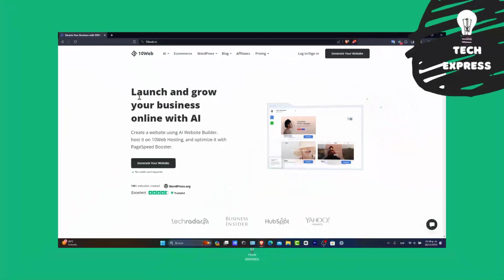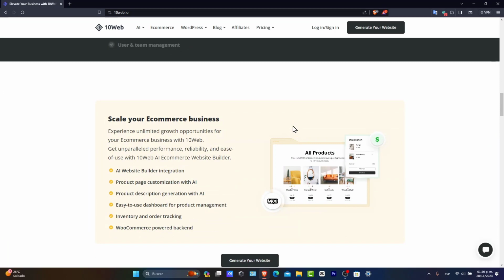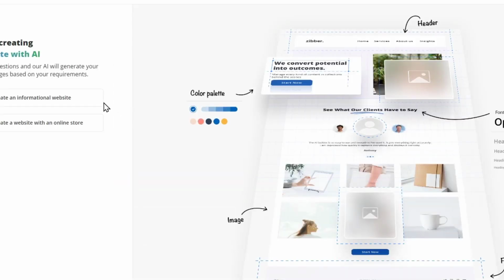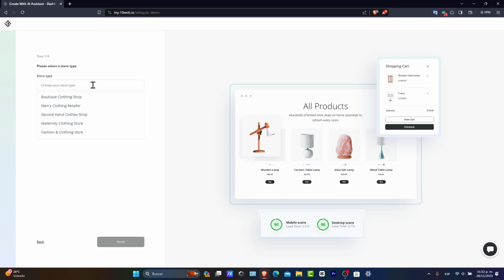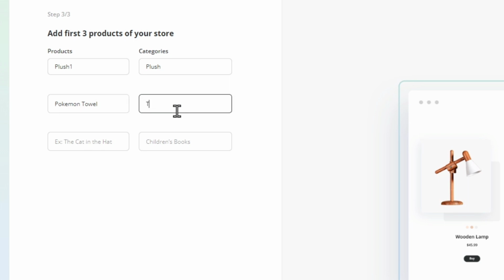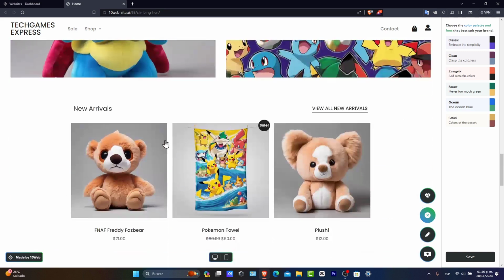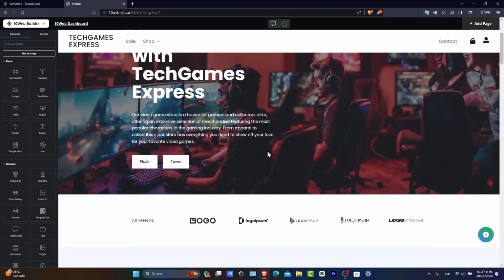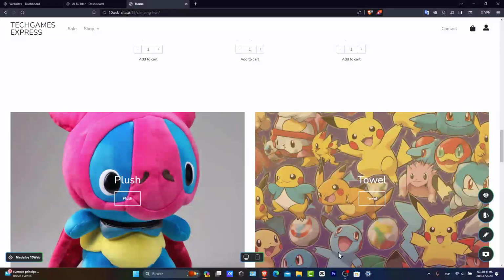10Web Ai Builder (Step by Step Tutorial for Beginners)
The 10Web AI Builder is a cutting-edge tool designed for beginners to easily create and customize websites without any coding knowledge. This comprehensive tutorial will guide you through the step-by-step process of using the AI Builder, from setting up your account to publishing your website. With its intuitive interface and advanced features, the AI Builder allows you to effortlessly design and personalize your website according to your preferences.

With the help of this tutorial, you will learn how to add elements, customize layouts, and optimize your website for a seamless user experience. Join the thousands of satisfied users who have successfully created professional websites with the 10Web AI Builder.